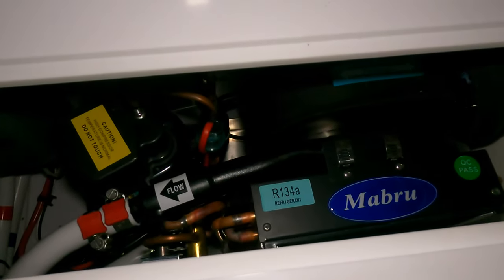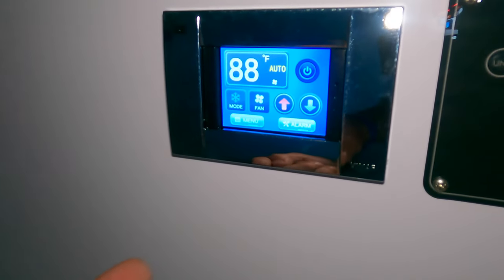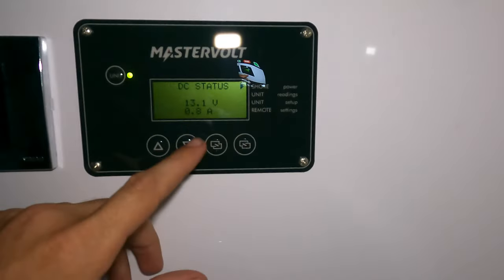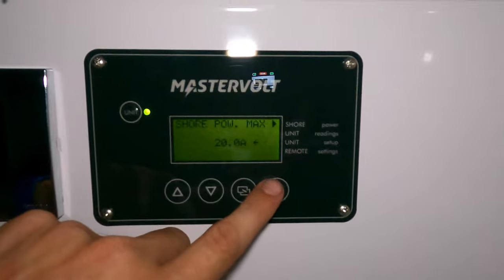2020 Axopar 37ST Enclosed Head with 12V DC Cabin Air Conditioning by Mabru. 16 HOUR RUNTIME!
In this video, we are going over the system installed on a MKII Axopar 37ST (Sun Top). The cabin unit is a Mabru SC05DC 12v unit connected to (2) 250Ah lithium batteries and a 2000W Mastervolt inverter/charger.

The additional battery was put in to compensate for the additional draw of occasional inverter use. The inverter was added solely for use of the cabin outlet as well as the outlet that was added in the wet bar. The SC05DC is strictly 12v and is powered by the battery bank directly the inverter charger also allows the battery bank to be charged over twice as fast as the standard option with a standalone 40A charger.